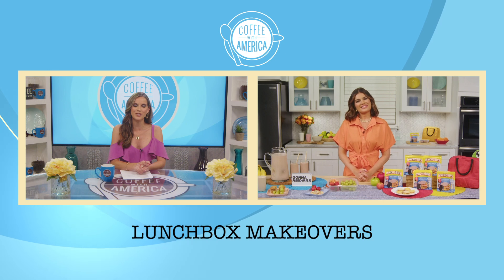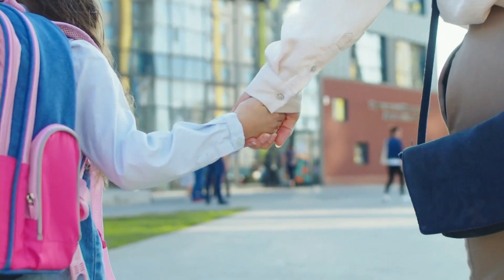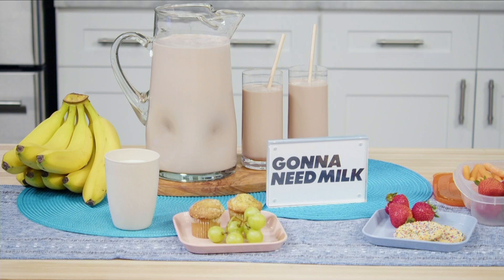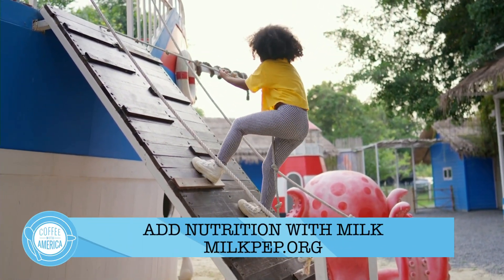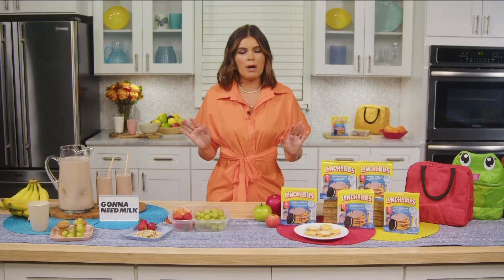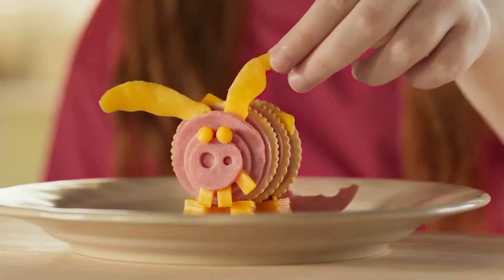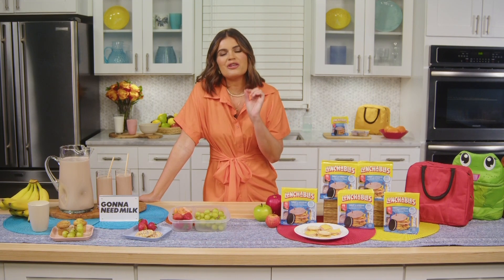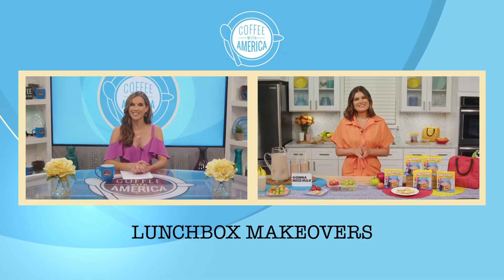Lunchbox Makeovers with Kathy Buccio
Need some back-to-school inspiration? Kathy Buccio shares timely tips for creating protein packed lunchbox meals for the entire family.